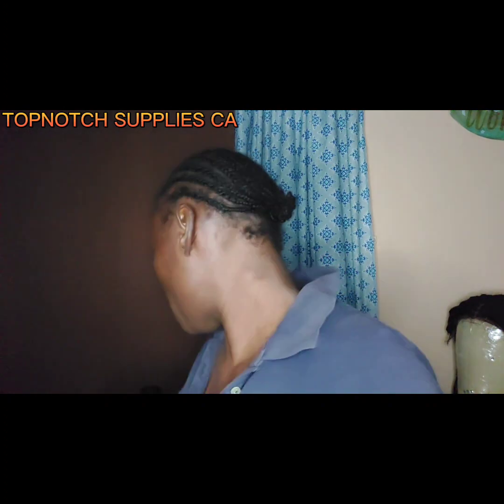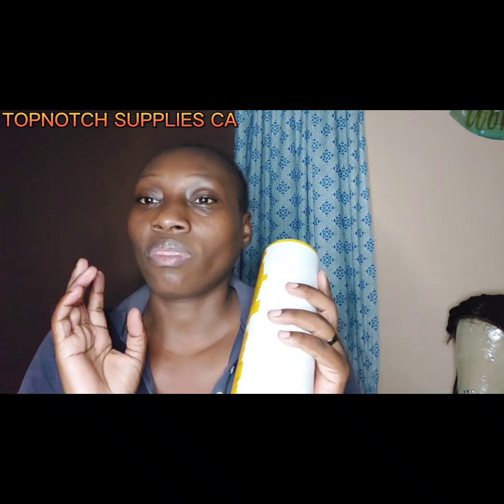ASMR RECREATE THIS 20oz LOUIS VITTON INSPIRED SUBLIMATION TUMBLER WITH ME FT. TOPNOTCH SUPPLIES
**Hey Guys Welcome or Welcome Back To The Channel ❤**

In today's video I recreated the Louis Vitton Inspired 20oz SKINNY INSULATED SUBLIMATION TUMBLER Design.  All the links to products used in today's video is listed below:

Topnotch Supplies Sublimation...

QDiShi 2 Rolls 10mm X 33m 108ft...

Qmeeki Lightweight Mug Press,Mug...

HTVRONT Sublimation Paper 8.5 x...

**💙💙ONLY LOVE💙💙

Lavern Anderson-Gorson
Montego Bay P.O. #1
St. James, Jamaica
JMCJS12

JamaicanJM
30Fine😋
Libra♎
Positivity💯, Laughter, Life, Food😁